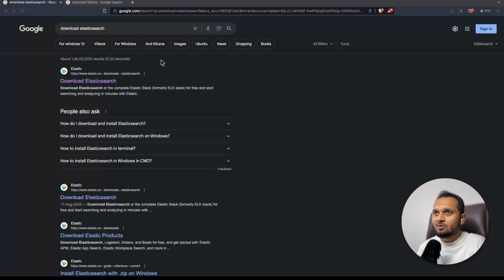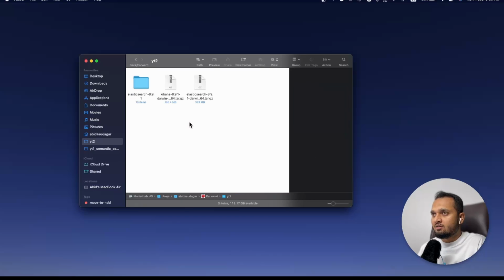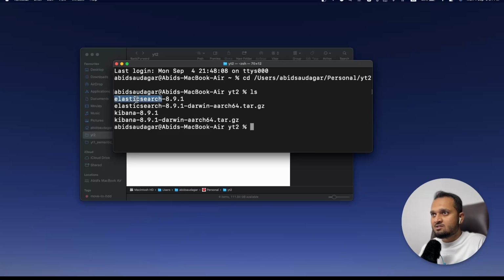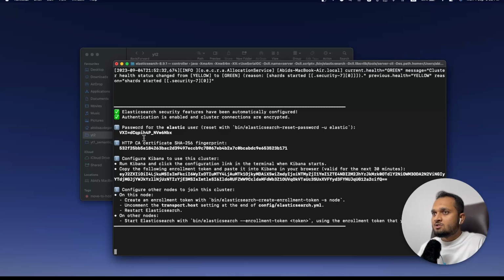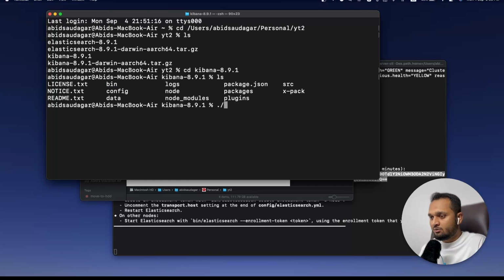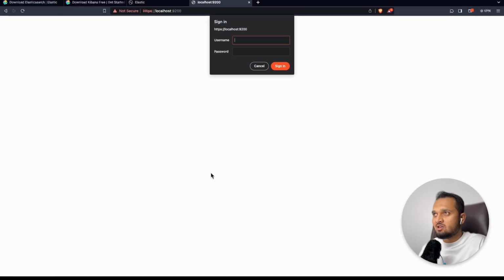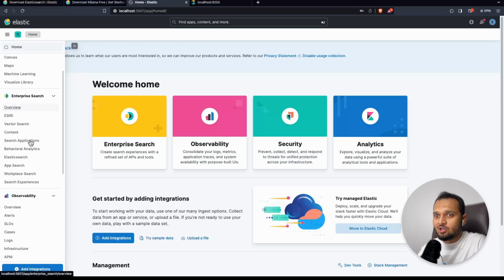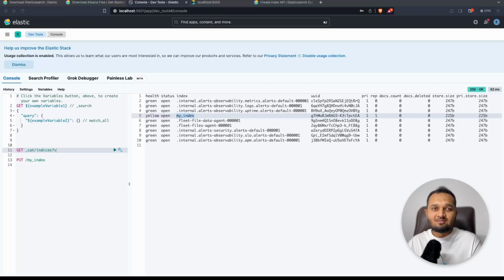Install Elastic Search & Kibana on Apple Macbook M1 M2 Apple Silicon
🚀 Ready to supercharge your Apple Macbook M1/M2 with the incredible capabilities of ElasticSearch and Kibana? Look no further! In this comprehensive tutorial, we'll guide you through the step-by-step process of installing and configuring ElasticSearch and Kibana on your Apple Silicon-powered machine.

🔍 ElasticSearch is a powerful, open-source search and analytics engine that can handle massive volumes of data, while Kibana provides a user-friendly interface for data visualization and exploration. Together, they make a dynamic duo for data analysis and search.

In this video, we cover:

📌 Installing ElasticSearch on your Apple Macbook M1/M2, taking advantage of the unique features of Apple Silicon.
📊 Configuring ElasticSearch for optimal performance and scalability.
📈 Setting up Kibana to visualize and analyze your data effectively.
🛠️ Tips and tricks to troubleshoot common issues during installation.

By the end of this tutorial, you'll have a fully functional ElasticSearch and Kibana setup on your Apple Silicon Mac, ready to handle your data analysis needs efficiently.

Whether you're a data enthusiast, developer, or anyone interested in harnessing the power of ElasticSearch and Kibana on Apple Silicon, this video is your ultimate guide.